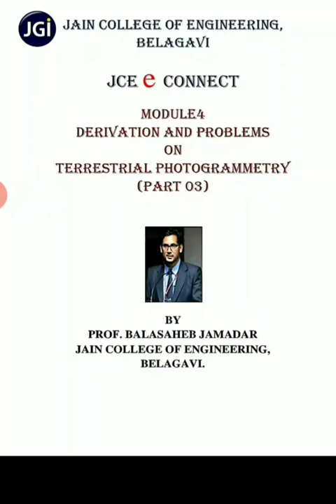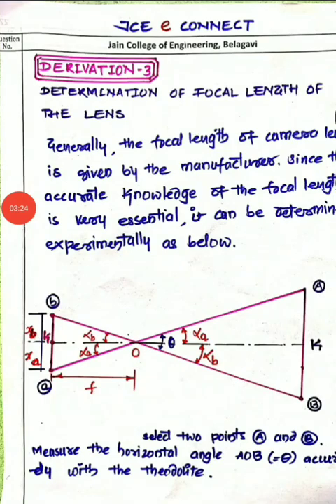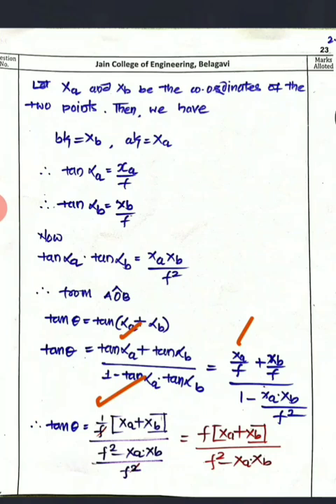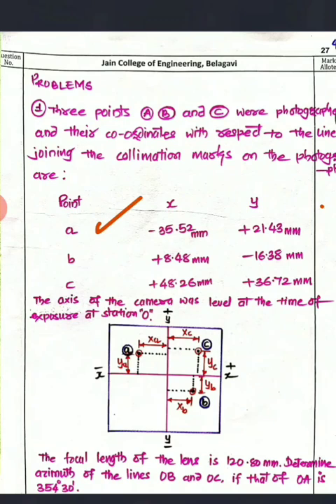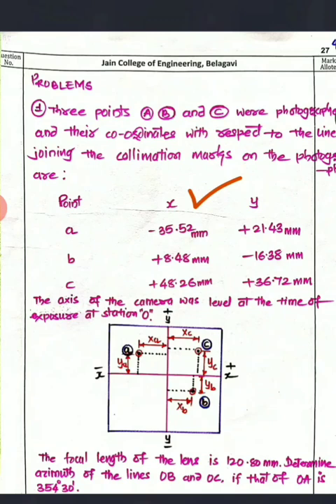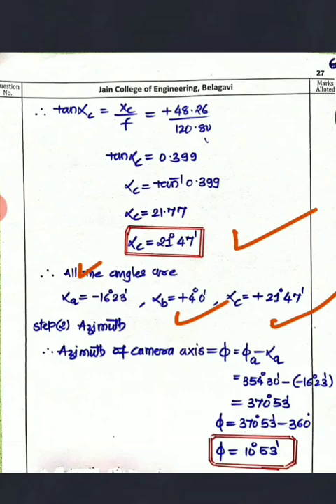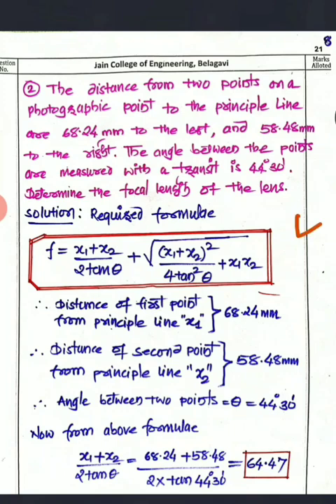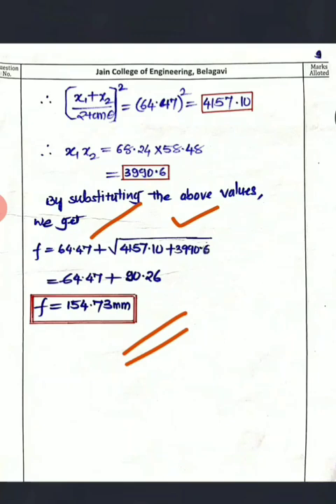Module 4: Derivation & Problems (Terrestrial) (Part 03)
Continuation part of Terrestrial Photogrammetry.